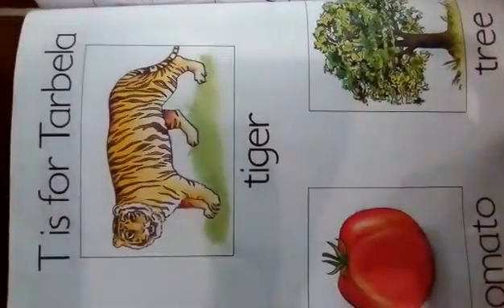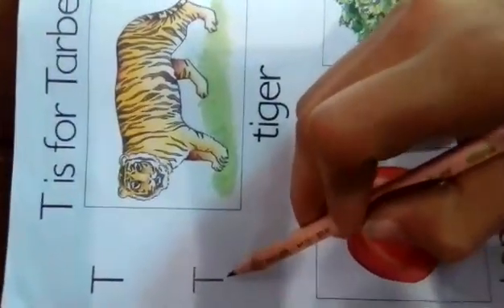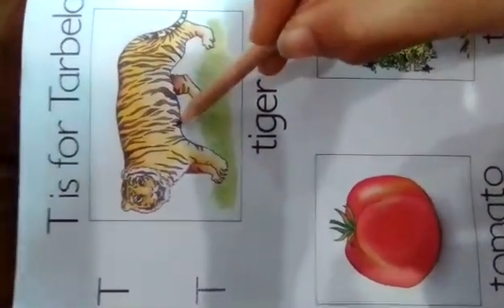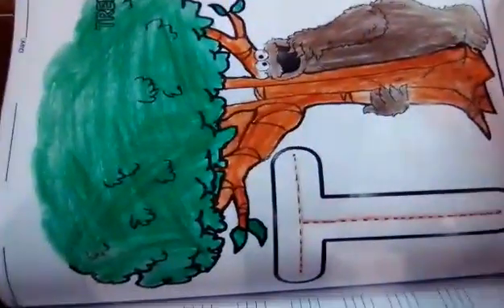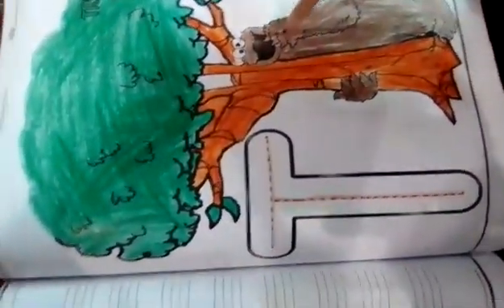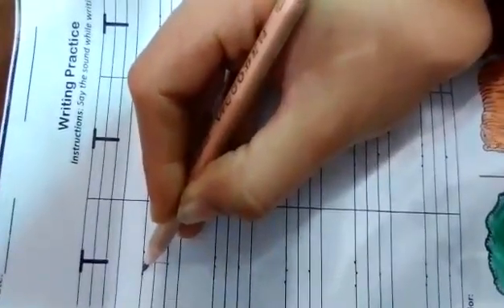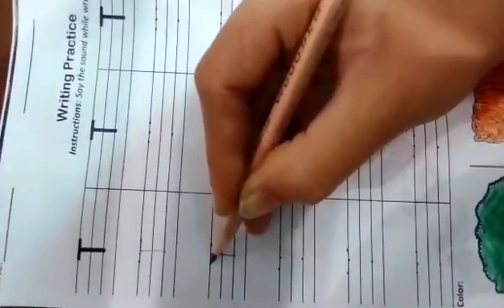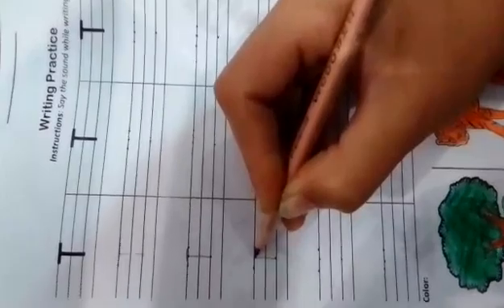PGS English 19 12 2020